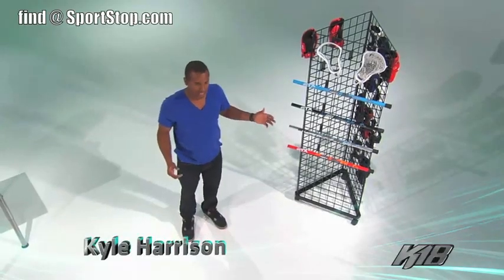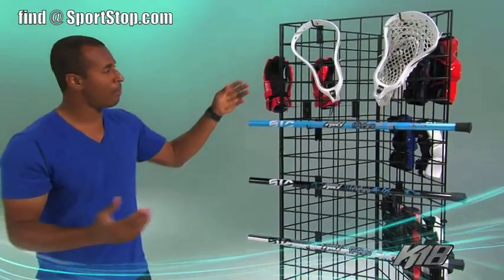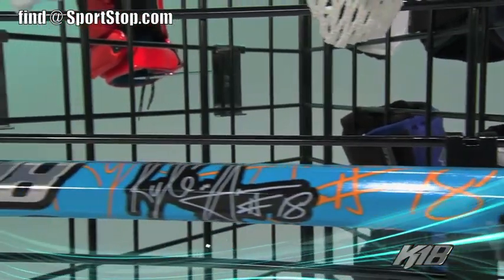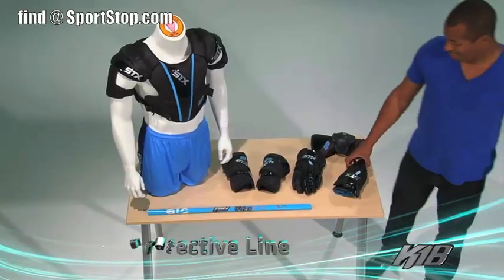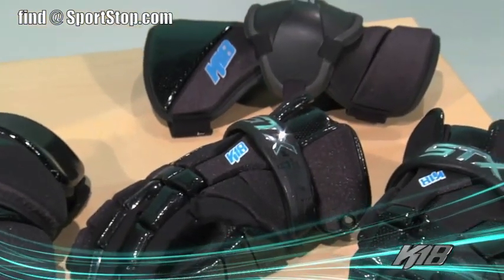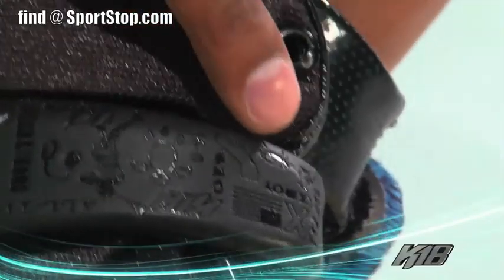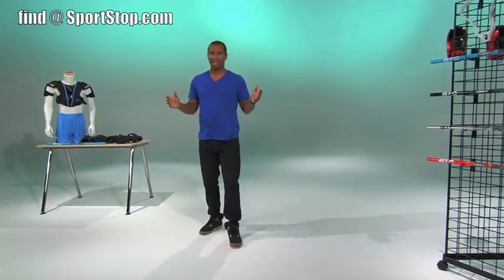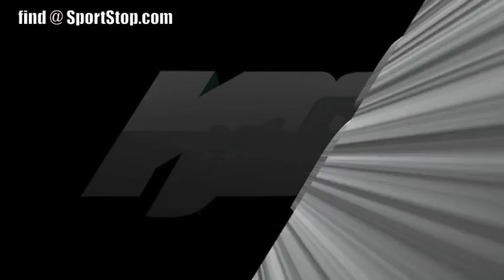New 2013/2014 STX K18 Line - Brand video with Kyle Harrison - SportStop.com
STX has a new K18 line.